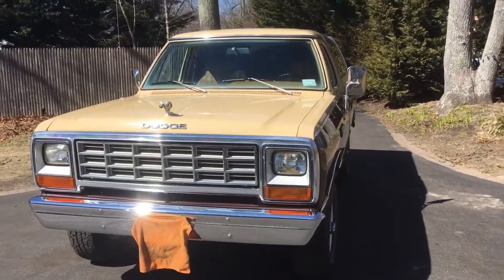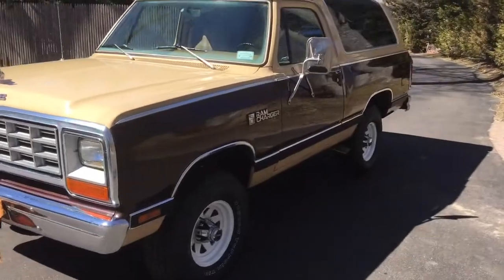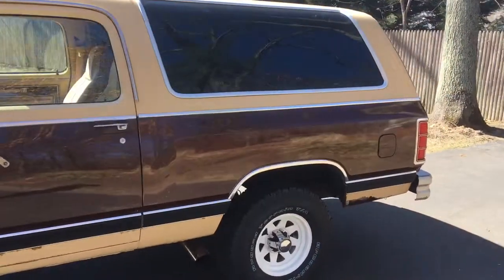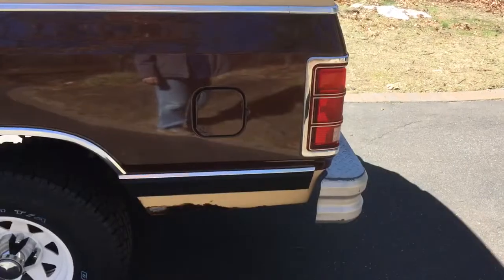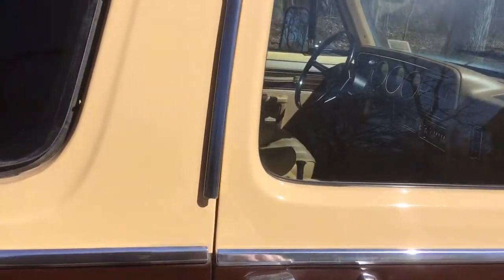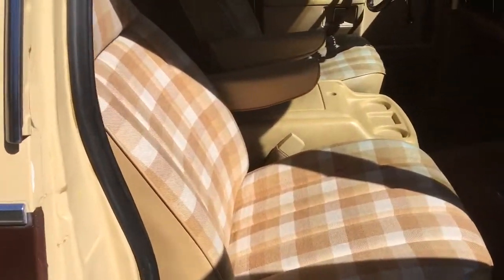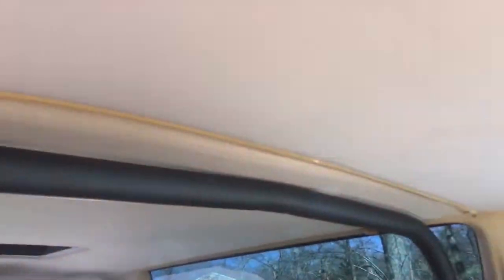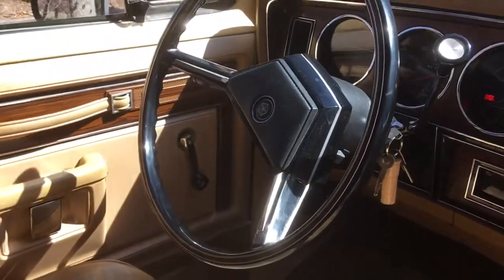1982 Dodge Ramcharger royal SE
1982 dodge ramcharger 318 royal se